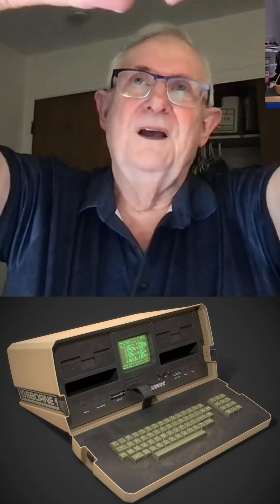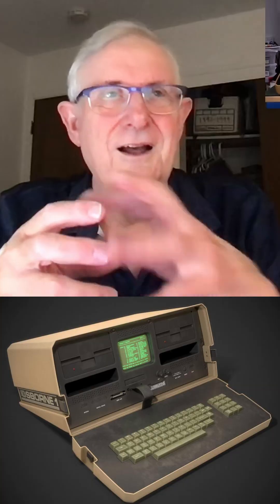Lee Felsenstein - The Osborne 1: Setting New Standards in Adequacy